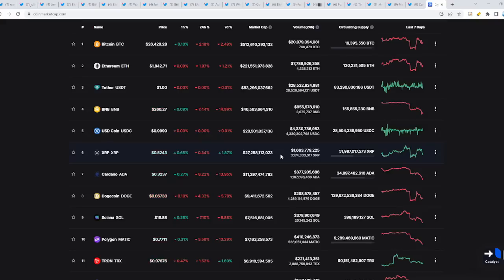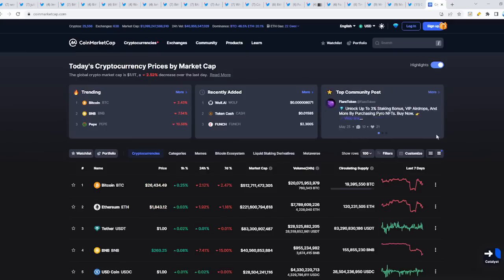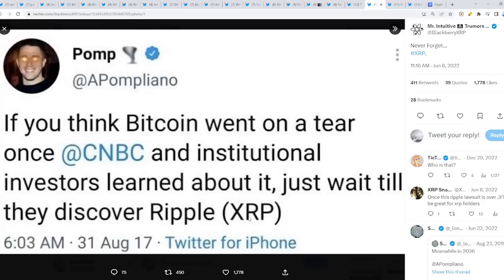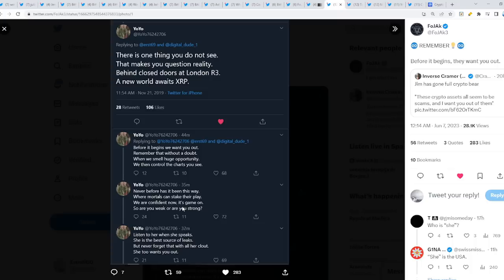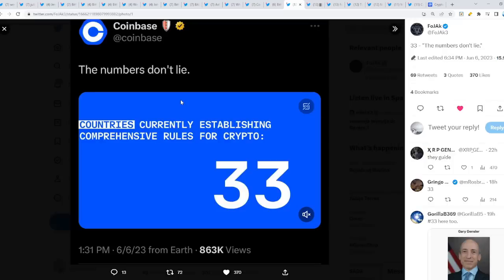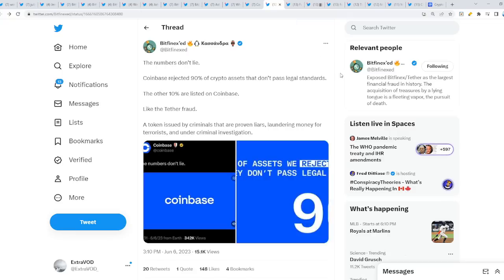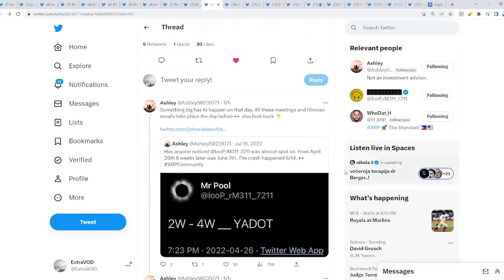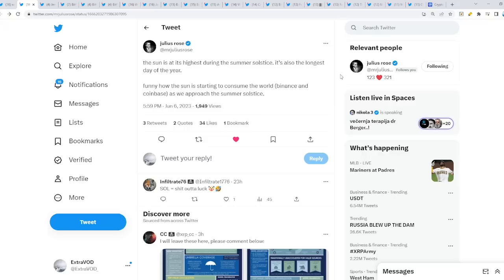Ripple XRP OMG OMG OMG YOU WONT BELIEVE THIS | COINBASE LITERALLY CONFIRMED US & RIDDLERS!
(Cryptocurrency News)

Links -